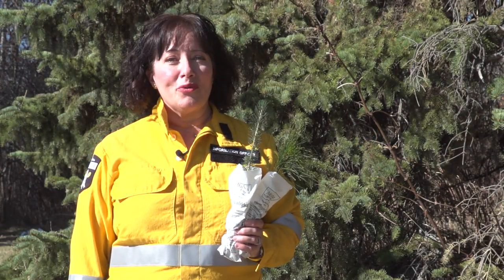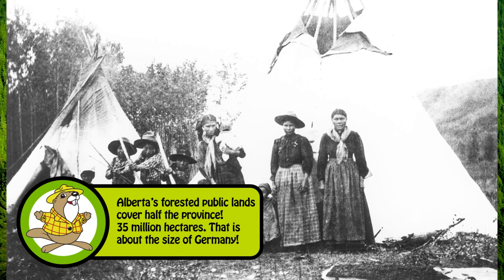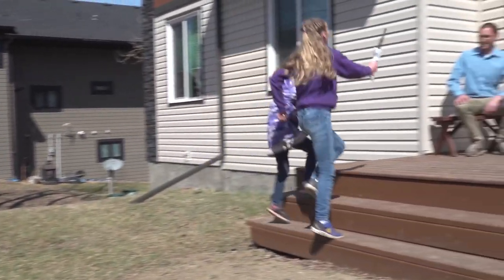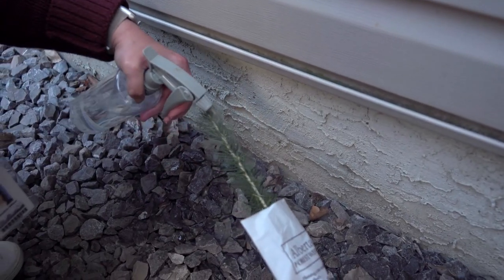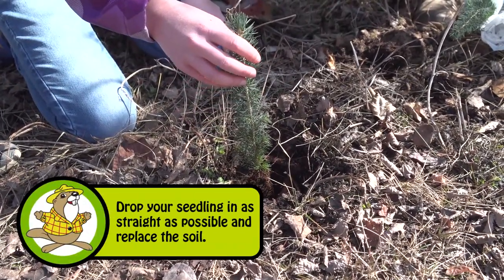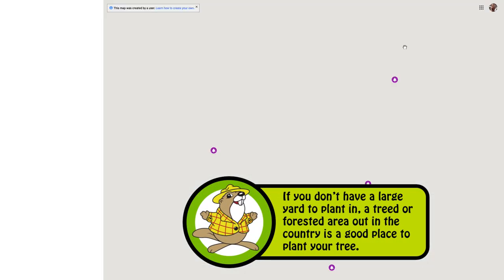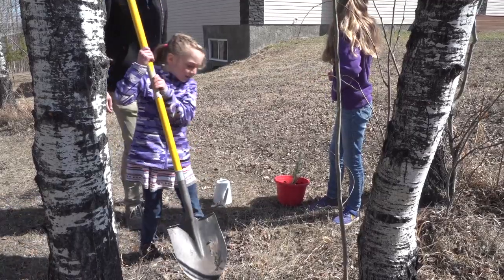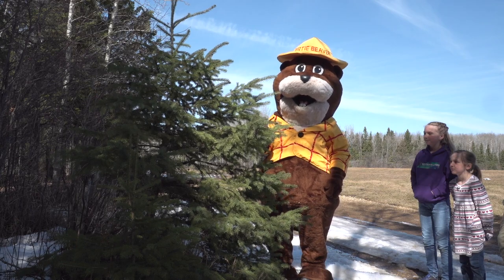Grade One Seedling - Parents Video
Every year, the Alberta government provides seedlings to all grade one students in the province to celebrate Alberta Forest Week and Arbor Day. This video will explain how to care for and plant your seedling so it can safely grow for many years.